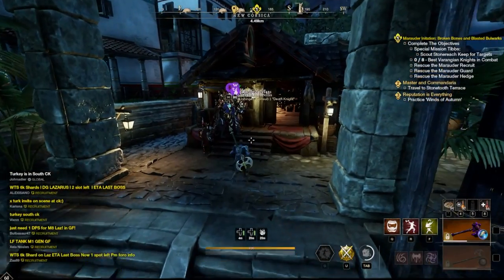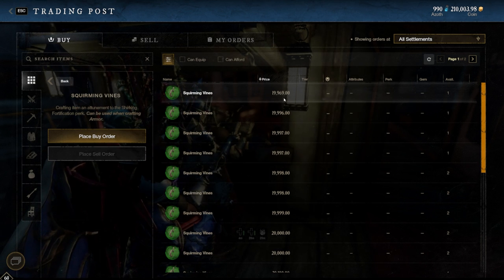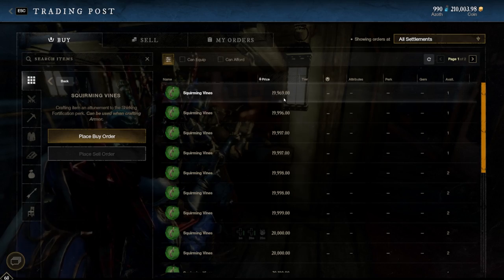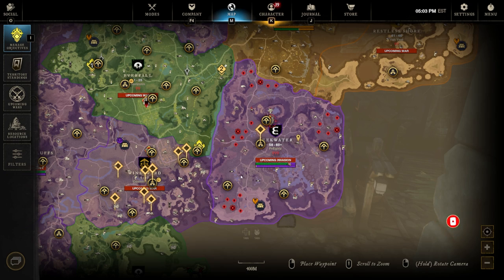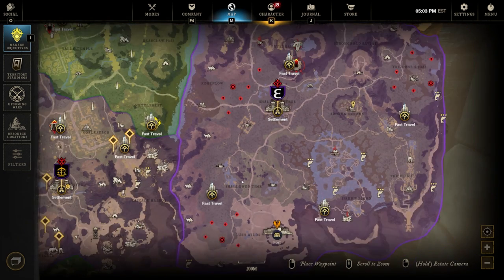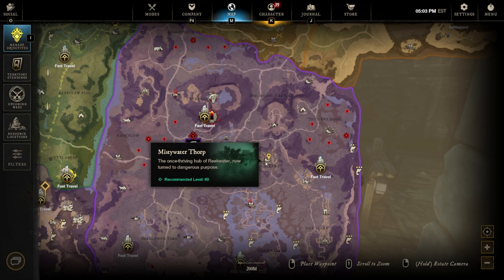How to Get Squirming Vines in New World | Full Reekwater Chest Run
This video outlines how to get squirming vines in New World. Squirming vines are the craft mod used to craft gear with the shirking fortification perk. They are in high demand and are very pricey. This video will show you where to get them, and the full reekwater chest run that I like to run in order to find them. You can also utilize and filter by chests to see all of the chests in the run.

0:00 Intro & What are Squirming Vines
1:06 Chest Run Overview & Explanation
3:02 Chest Run Start
3:30 Fisher's Glory
9:54 Sunken Aspect
15:27 Mosswater Bourg
22:20 Skyview Repose
31:41 Glimmerfin
35:40 Virid Grotto
41:13 Rackham's Hollow
45:03 Mistywater Thorp